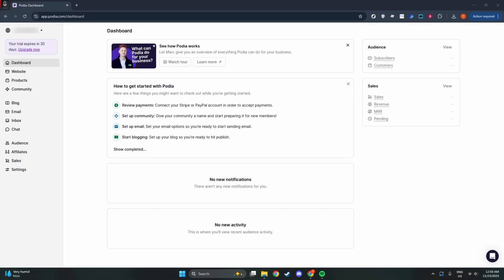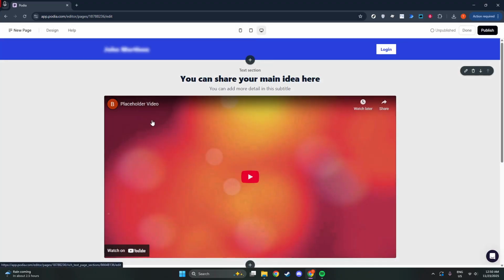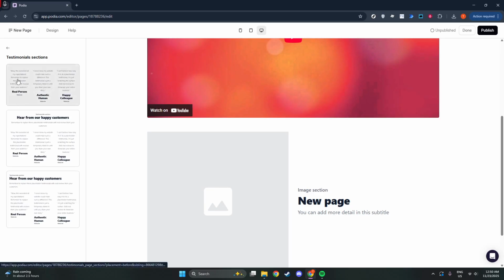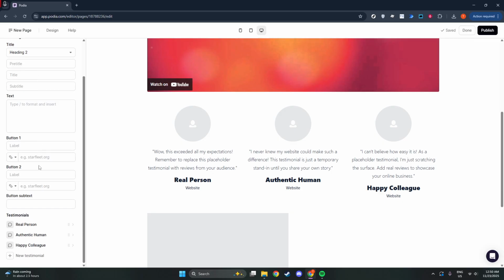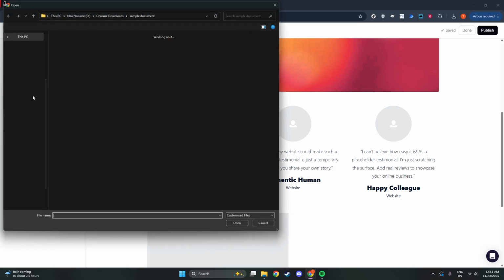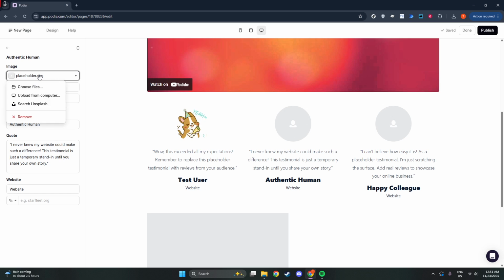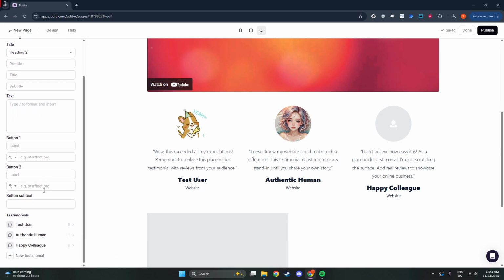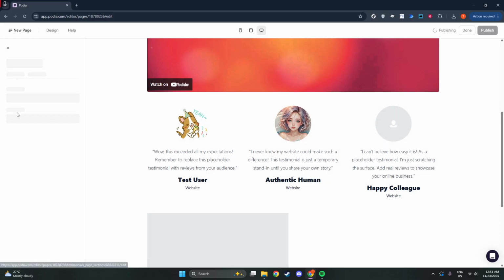How to Add Testimonials to Podia Product Pages [2026 Guide]